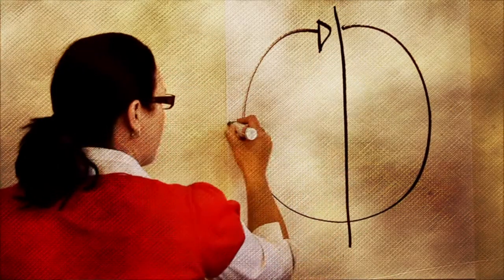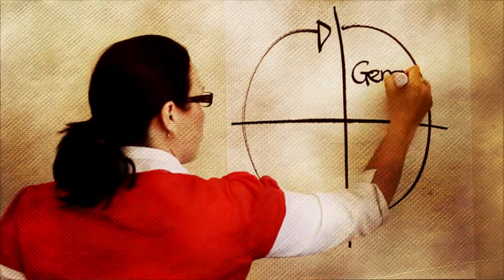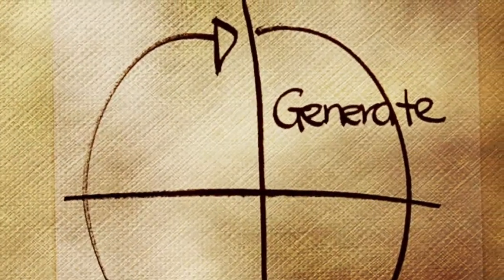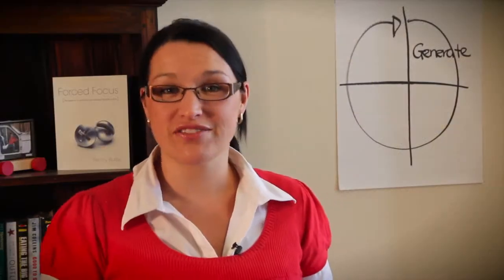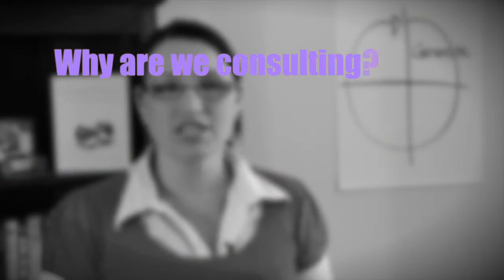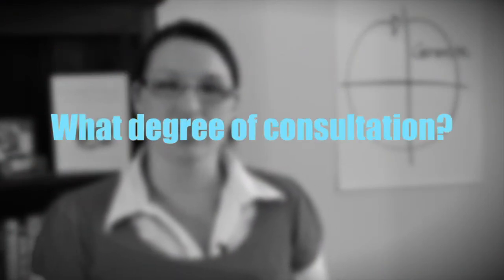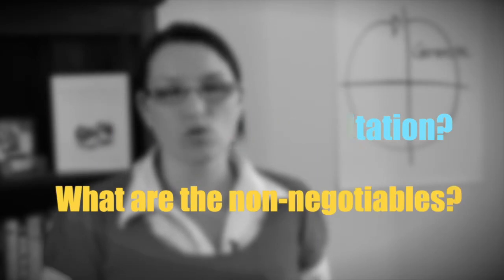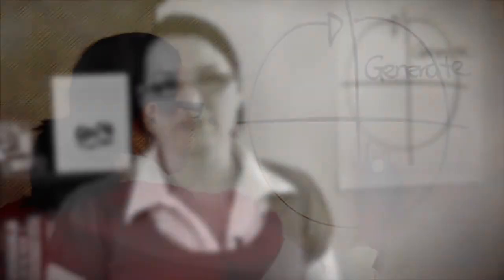Essence stakeholder engagement model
Alison explains the Essence 360 degree model for stakeholder engagement including a number of tools for mapping and analysis to produce the best consultation outcomes.